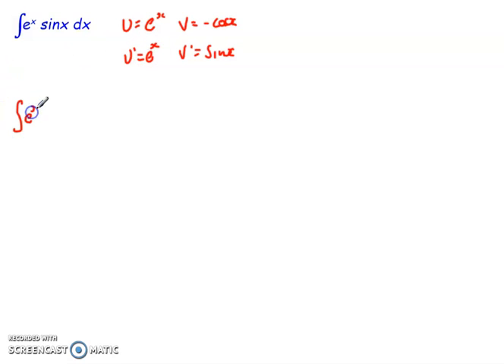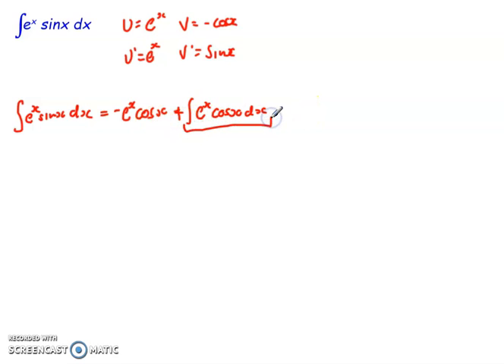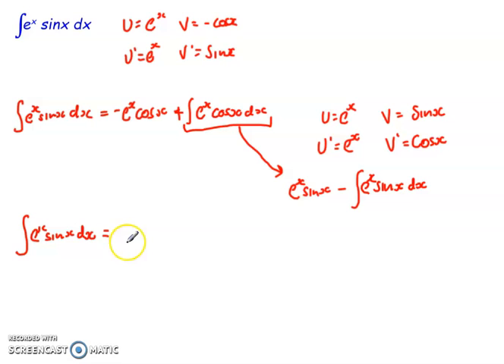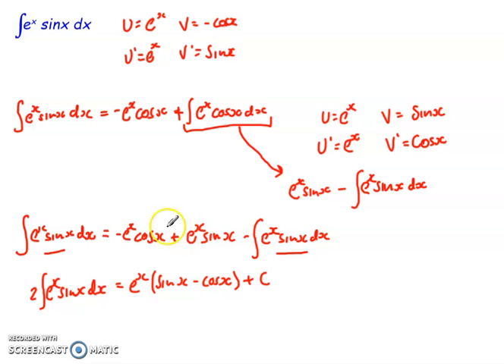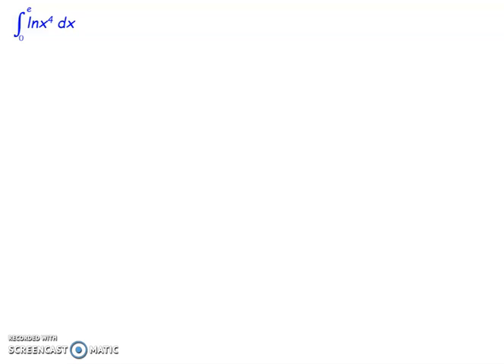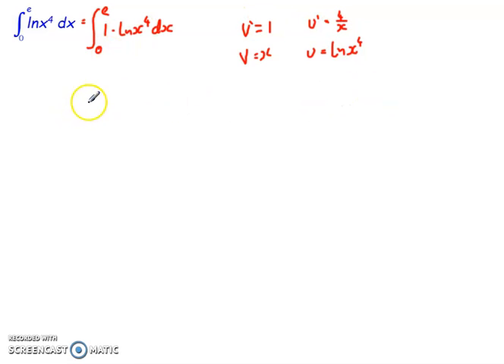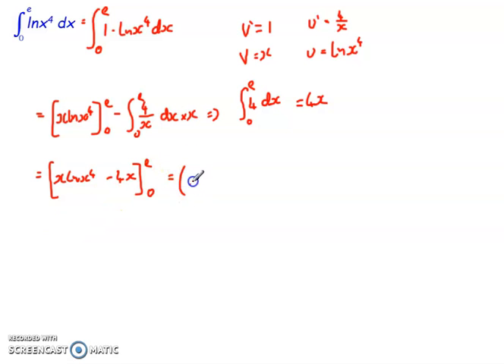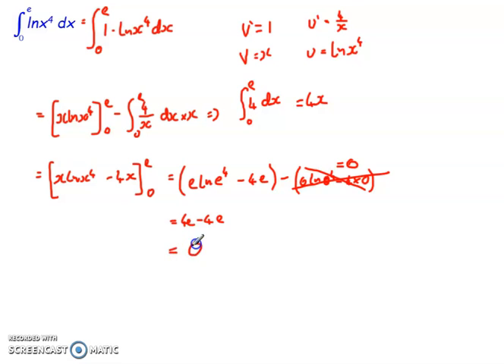Special Cases Exercises